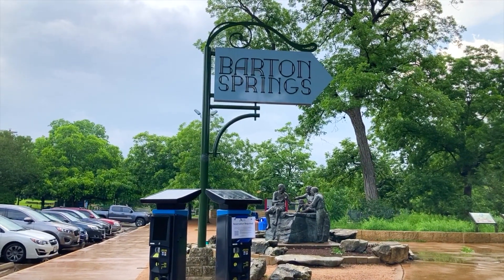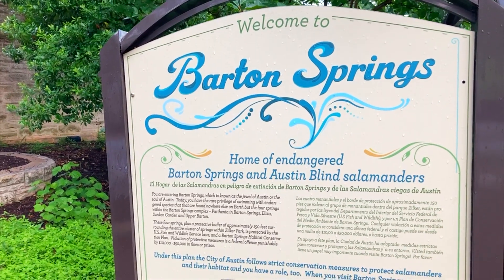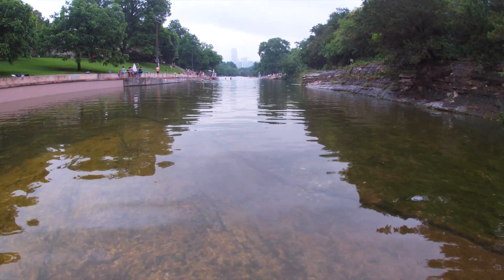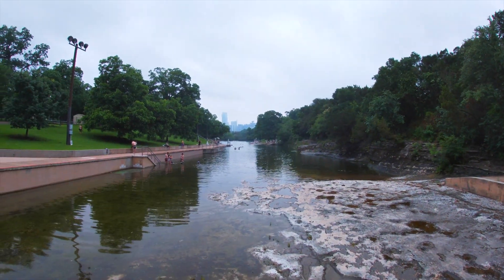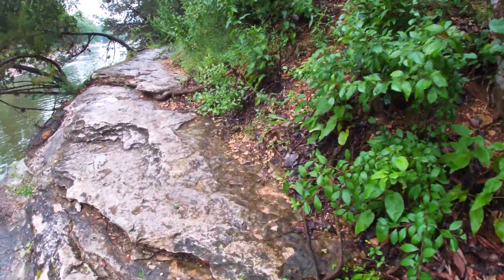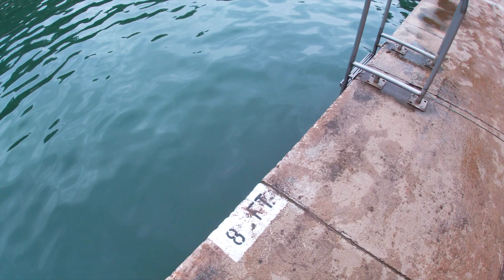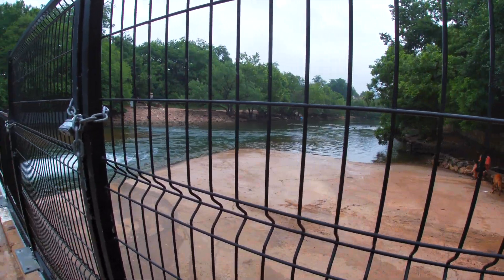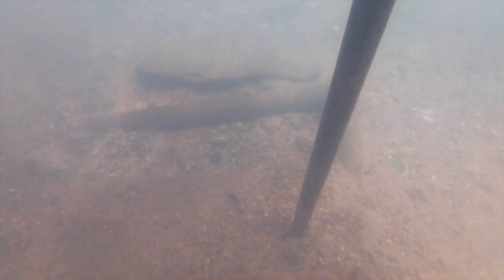Barton Springs Pool || Exploring Austin, Texas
Located in Zilker Park is one of the crown jewels of Austin - Barton Springs Pool. The pool is 3 acres in size and has an average temperature of 68-70 degrees. We went on Memorial Day so we didn't have to pay or make reservations.
**Currently you do have to make reservations online ahead of time.